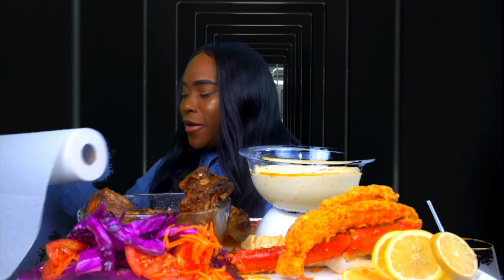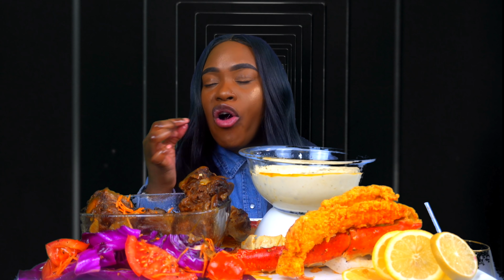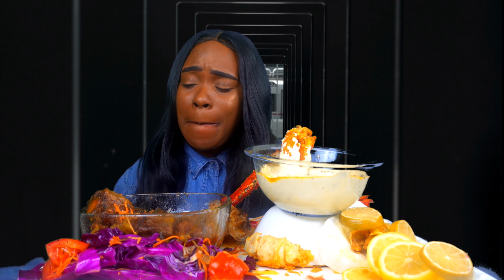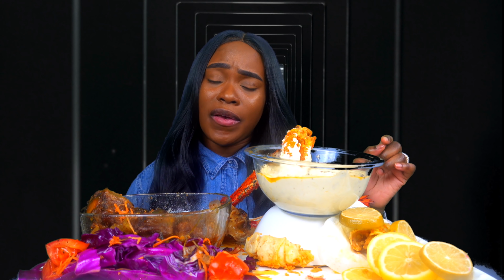DEEP FRIED KING CRAB LEGS SEAFOOD BOIL MUKBANG | OXTAIL MUKBANG | ALFREDO CHEES SAUCE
Today I am having a deep-fried seafood boil mukbang with Jamaican oxtails stew. fried lobster tails and deep-fried king crab legs.
The best fried seafood Mukbang ever!
I announced the 10 winners for my 30k giveaway, congratulations to you all, and thank you for being a part of the Eat Spicy with Tee community 🖤

Thank you for sharing your time with me! 🥰

ASMR CHEESY NUCLEAR FIRE FRIED CHICKEN MUKBANG 먹방 ( EATING SOUNDS)

More Mukbangs with Tee:

Giant King Crab mukbang
up with all this eating?

king crab and oxtails mukbang

What is Mukbang?
Mukbang- Muk-bang or Meokbang is a live online audiovisual broadcast that became popular in South Korea in 2010. During a Mukbang the host eats large amounts of food while interacting with their audience.

Mailing information;
Tiffany
United States

Fried seafood Mukbang
Fried seafood boil
Fried seafood
Fried seafood asmr
Fried seafood Mukbang with alfredo sauce